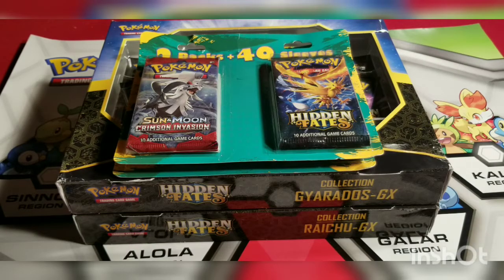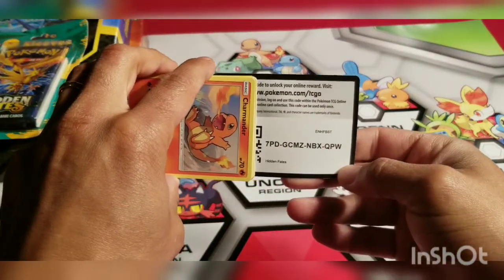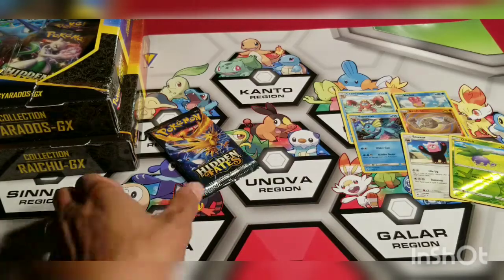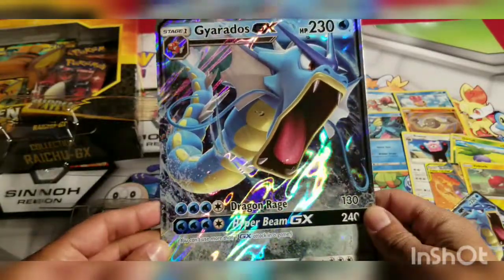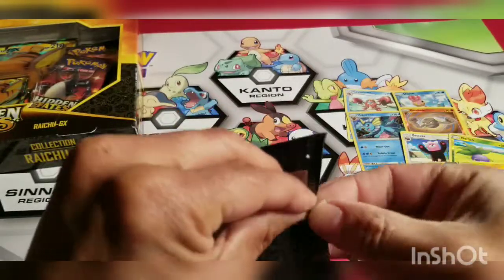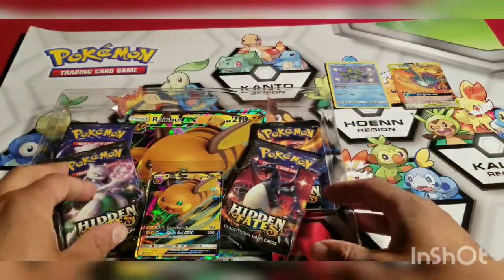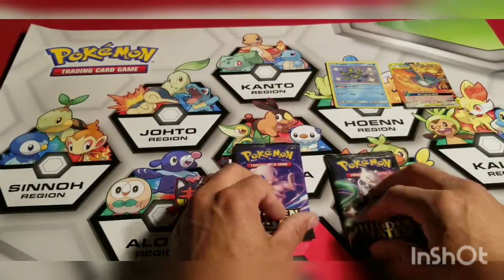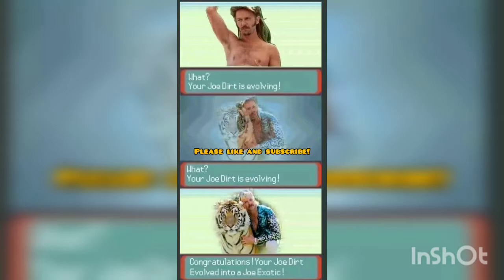More hidden fates collections!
Walmart restocked the hidden fates collections! What was i supposed to do?

musician: Jef